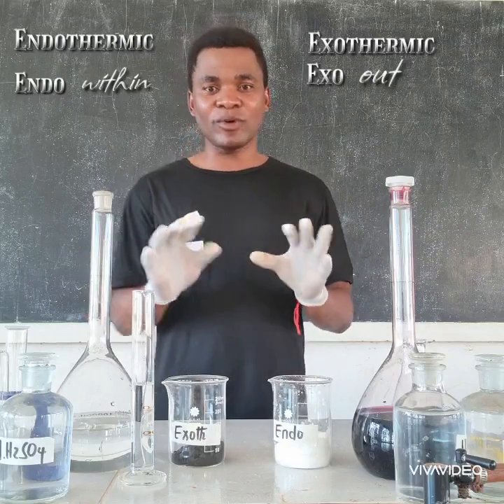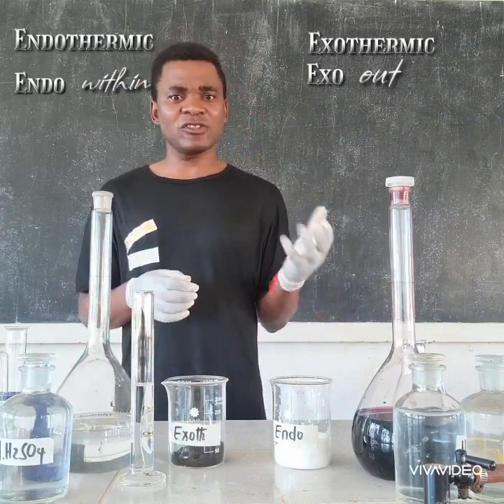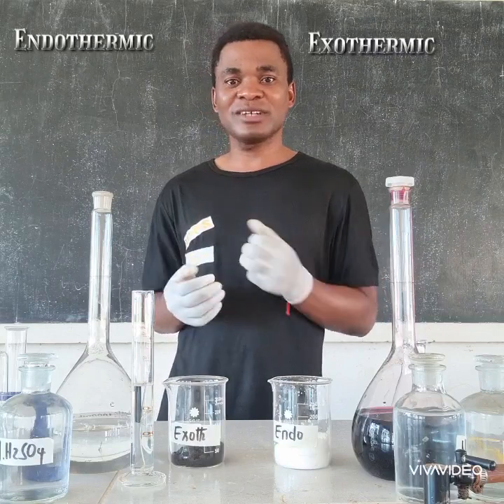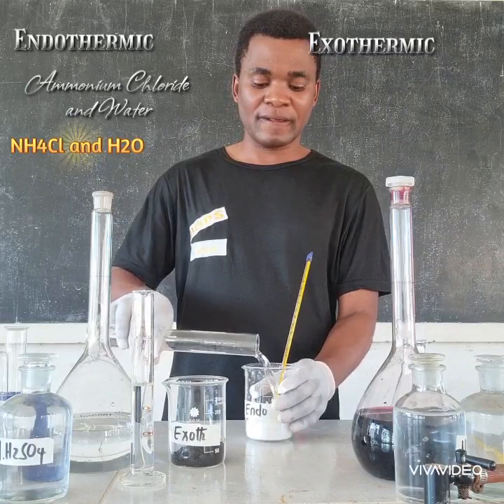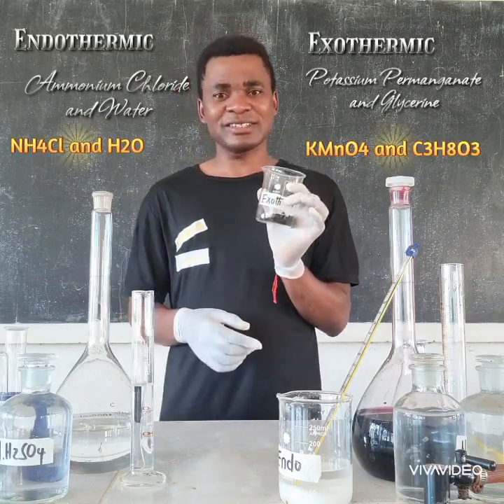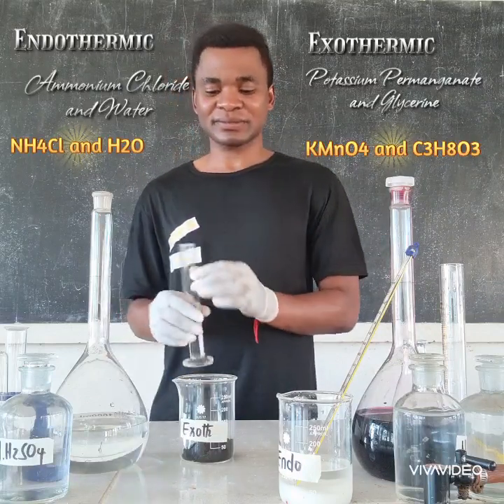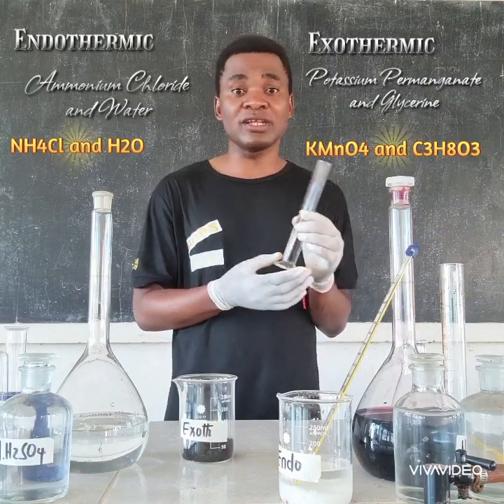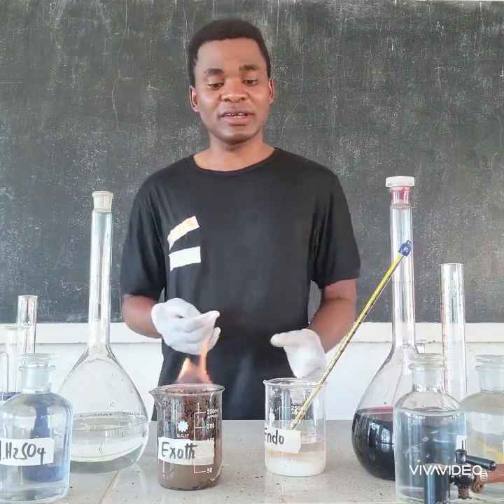Endothermic And Exothermic Process By Dullah Mzungu